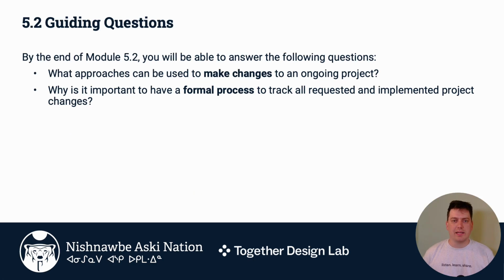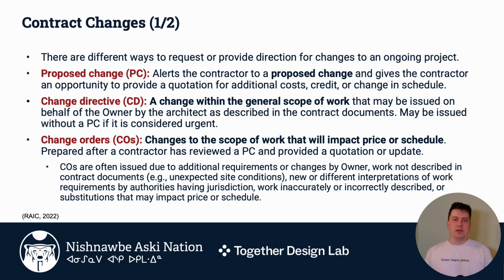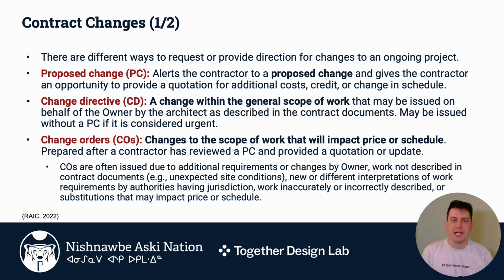5.2 Contract Amendments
This module has been prepared as part of the distance learning course “Introduction to Tendering and Procurement for Housing in NAN Communities” which supports ongoing work through the NAN Housing Strategy to advance capacity development and training in NAN communities.

The course introduces key steps in the process of tendering and procurement, equipping learners with the foundational knowledge required to lead or support tendering and procurement processes for housing construction across Nishnawbe Aski Nation (NAN) Territory. This module (5.2) focuses on the topic of Contract Amendments.

If you are a member of the NAN community or a housing professional working in NAN Territory, you can enroll in the full course, access additional worksheets and resources, and earn a certificate of achievement